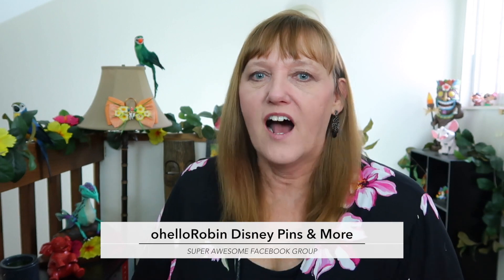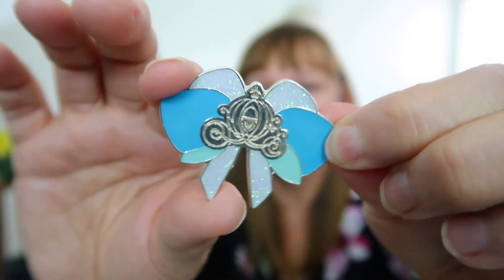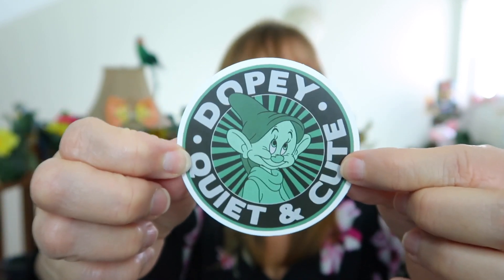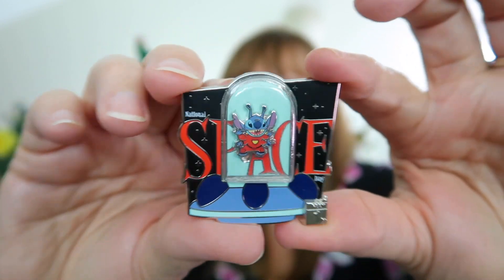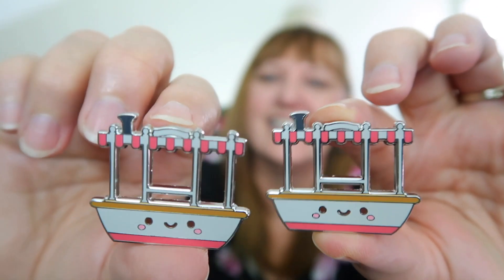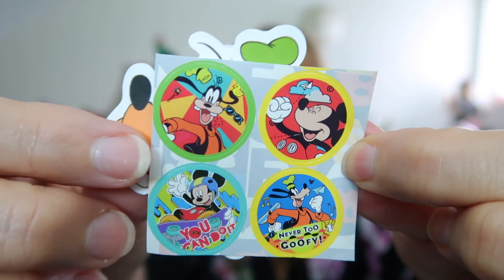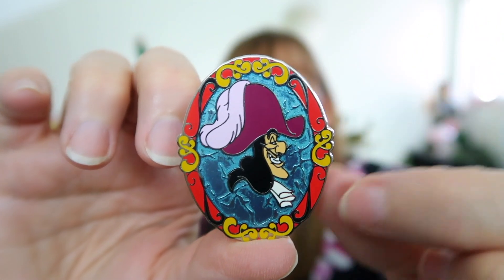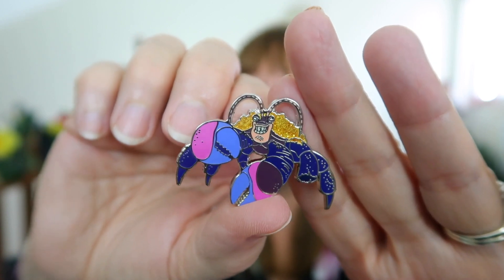OPENING DISNEY PIN MAIL | Pin Trading is Fun! 💌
Today we are opening Disney Pin Mail from pin trades I did during Pin Trading Days on my Facebook Group - ohelloRobin Disney Pins & More! Thank you all for the awesome pin trades and pixie dust! 💕